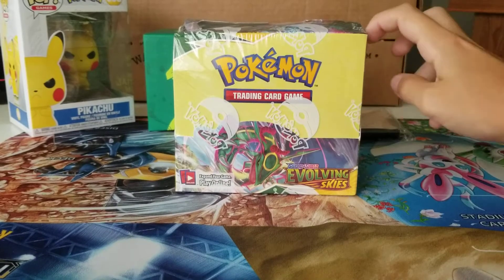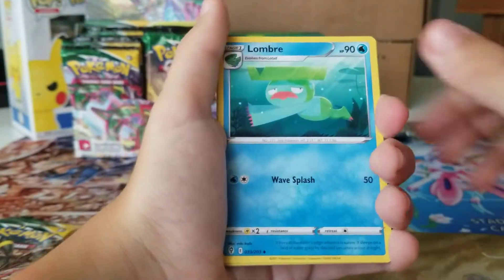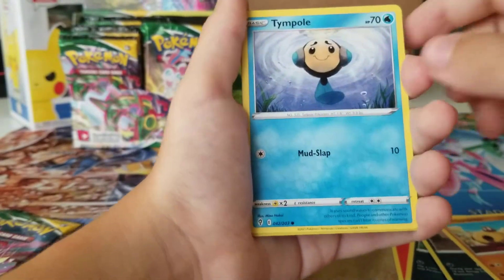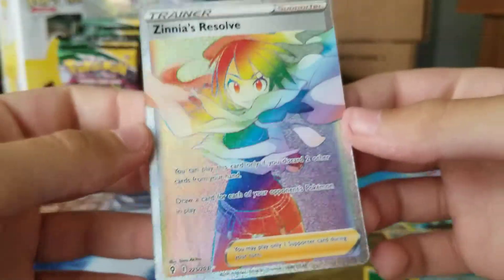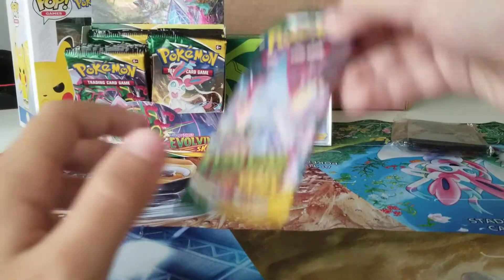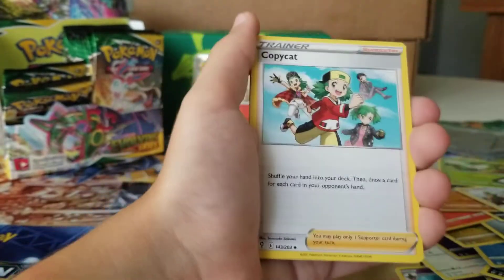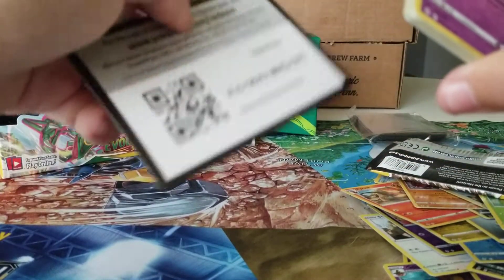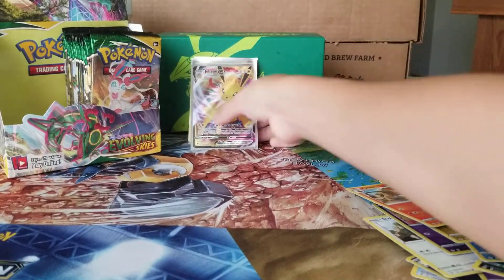EVOLVING SKIES BOOSTER BOX!!! Palpitoad could be inside...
hey everyone if you enjoyed make sure to like and subscribe and leave a comment to let me know what you thought! today in my return to tcg videos we have an evolving skies booster box. This sets booster box has a lot better pull rates than normal meaning a lot of good pulls will be inside!